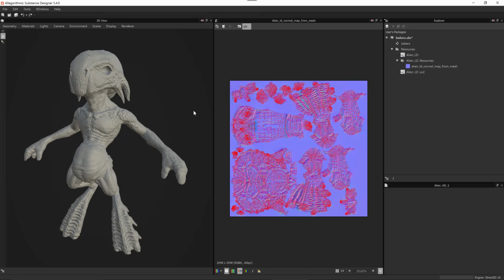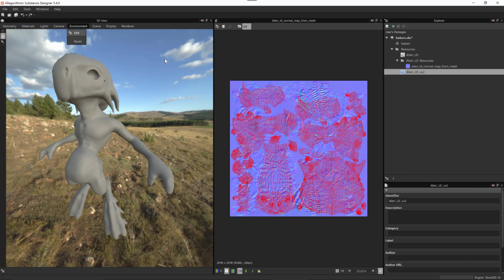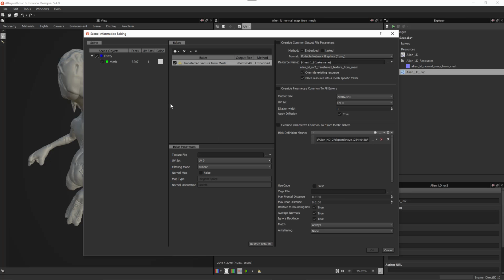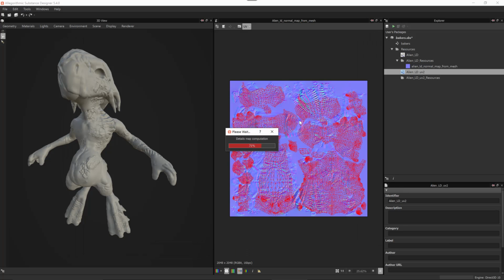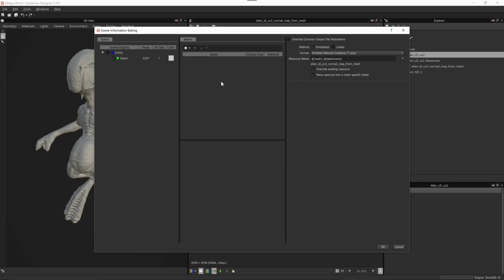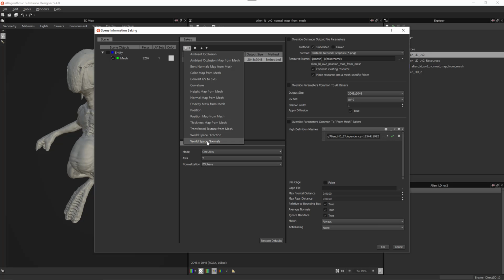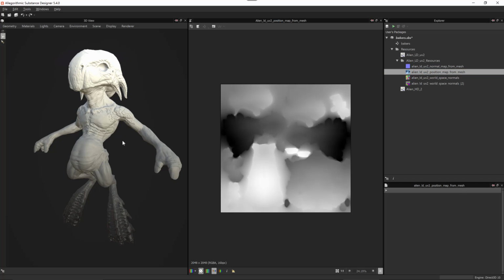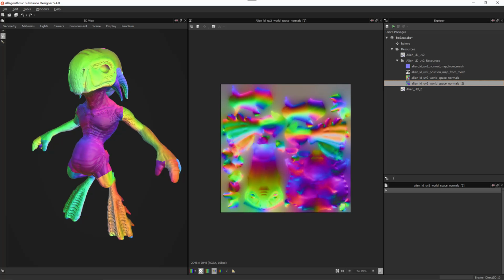Substance Designer 5.4: New bakers | Adobe Substance 3D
In this video we take a look at the new bakers, transfer maps, position from mesh and WSN tangent and binormal bake options.